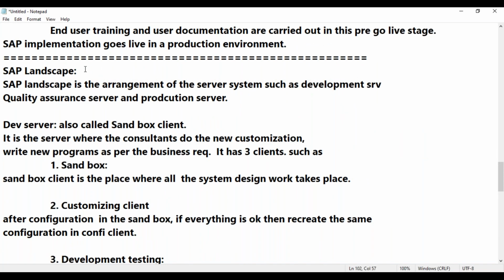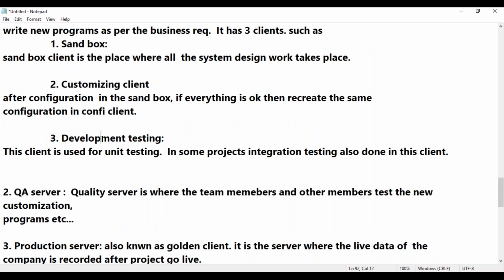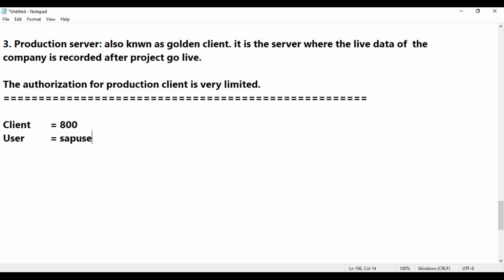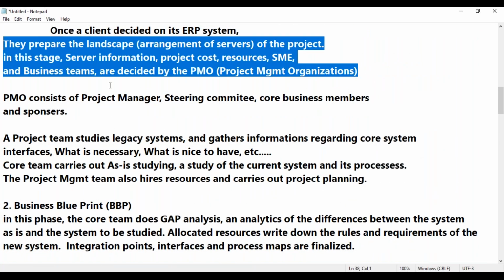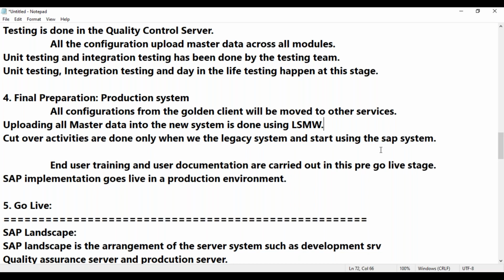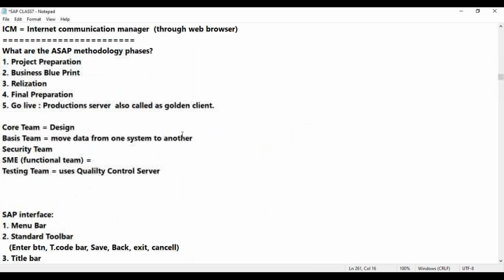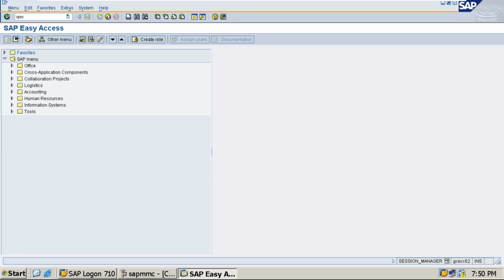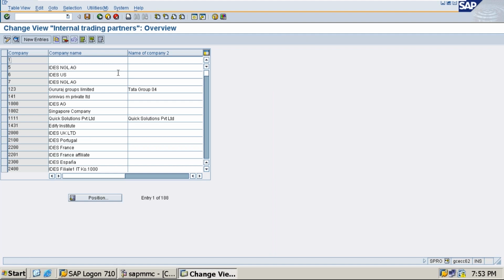SAP FICO 12th Apr Mount Mallesh part 2